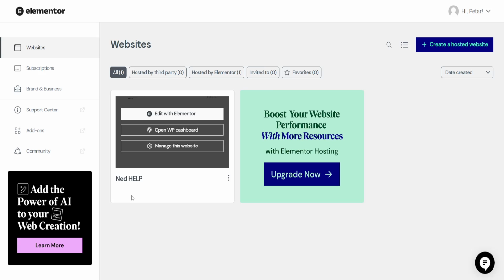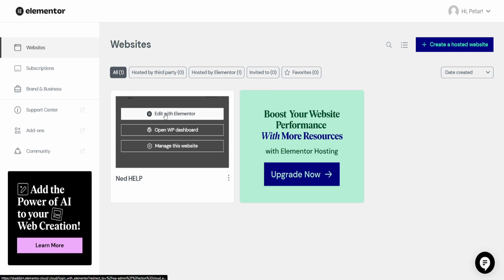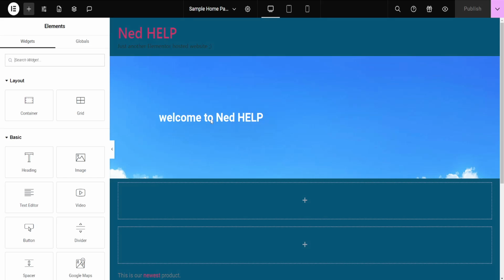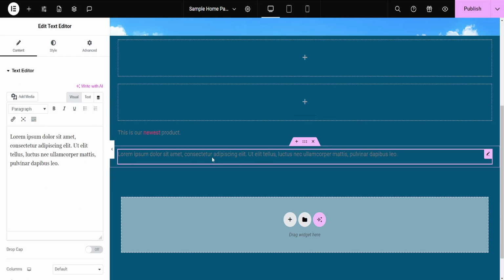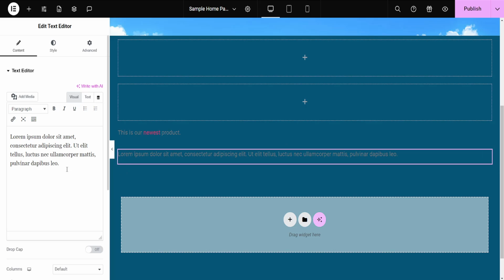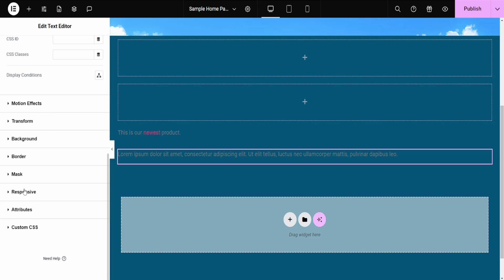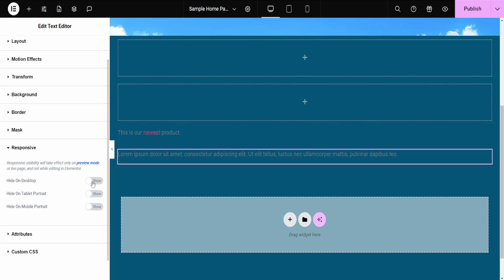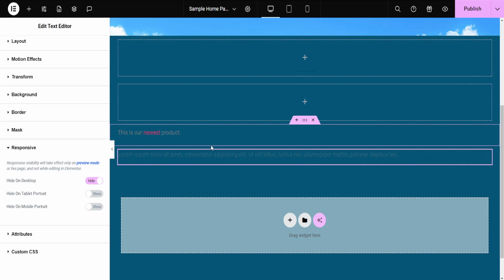How To Hide Section In Elementor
In this video I show you how to hide section in Elementor. If you want to learn how to hide sections in your Elementor website then this is the tutorial for you.